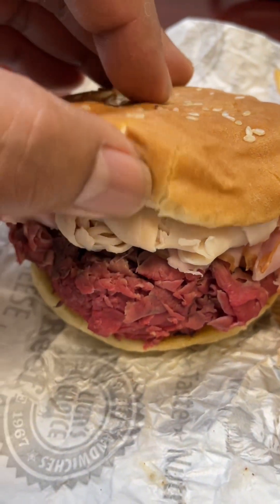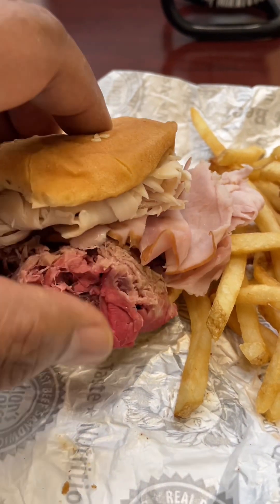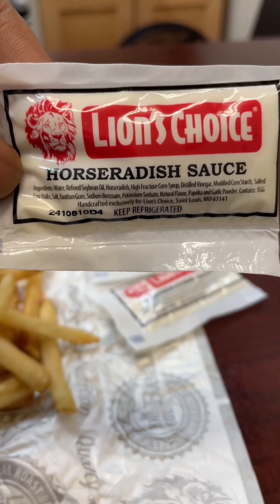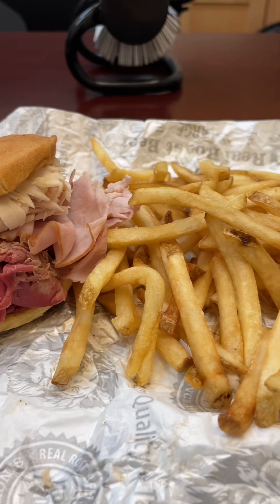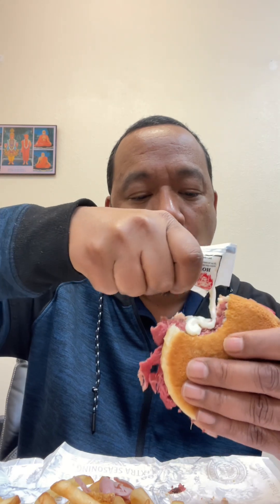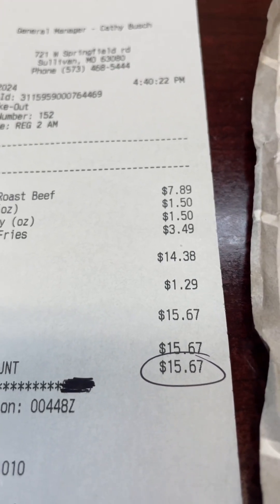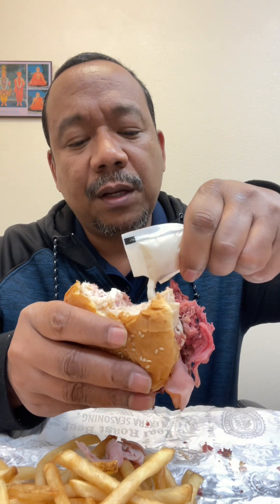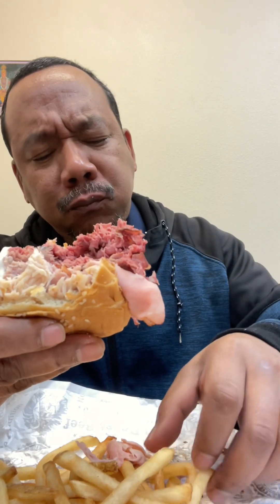Lions Choice Butcher Block Sandwich Review